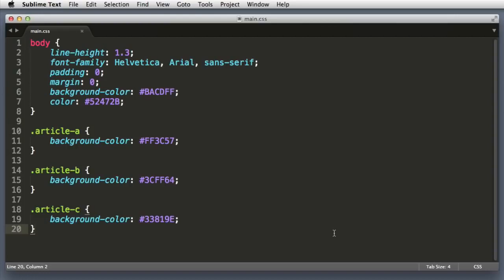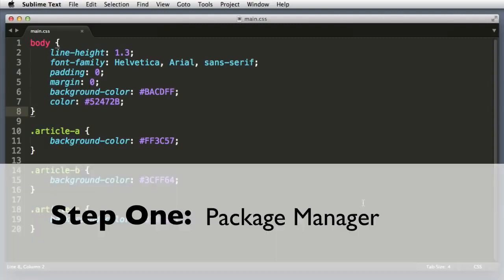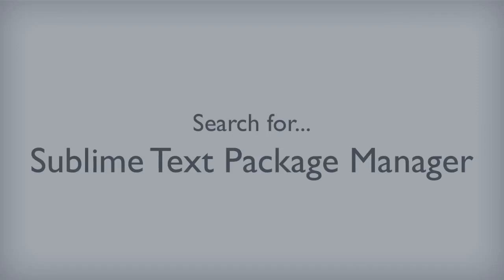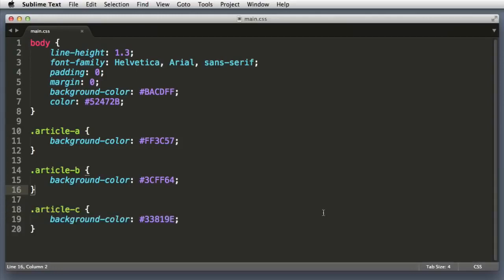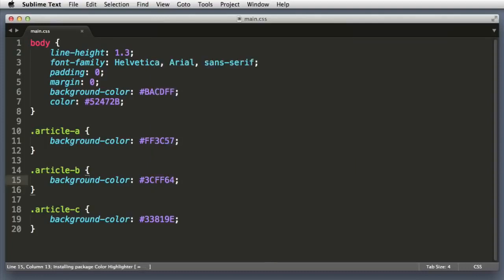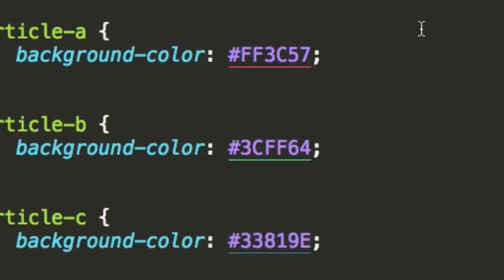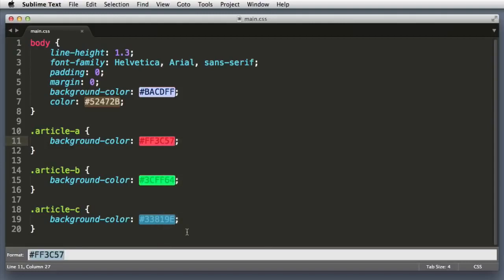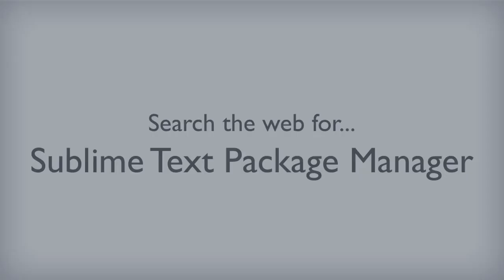Sublime Text | Package Manager | Tutorial #5